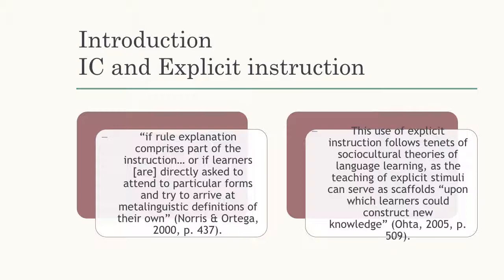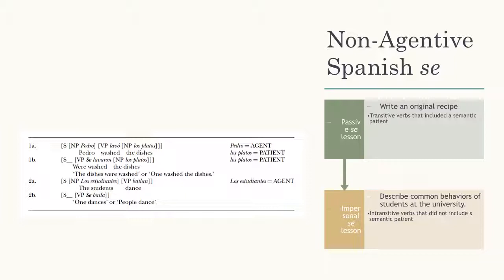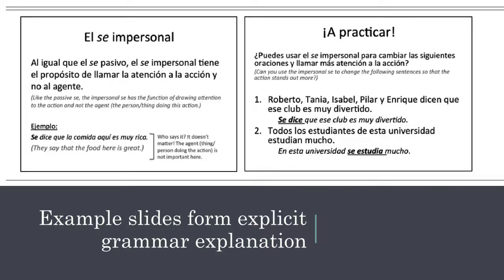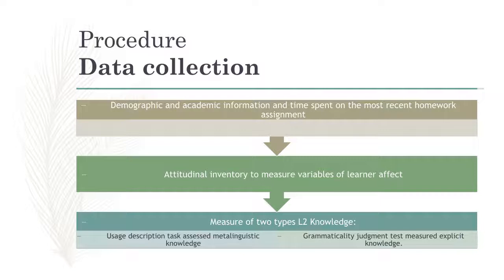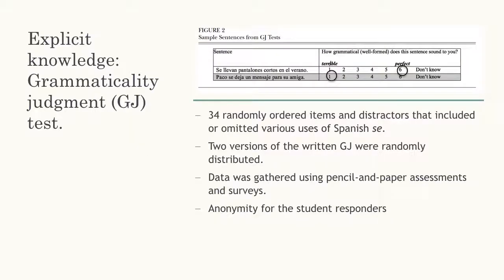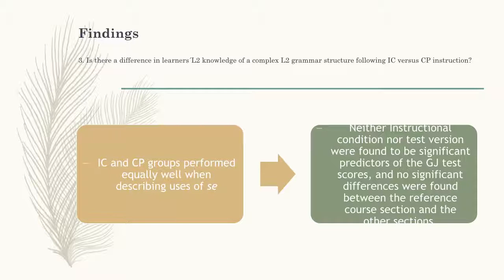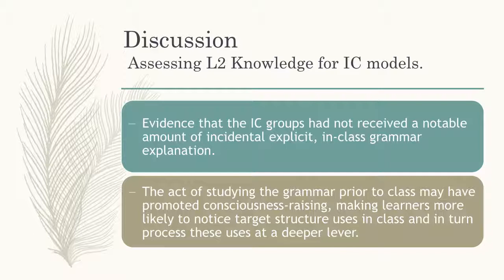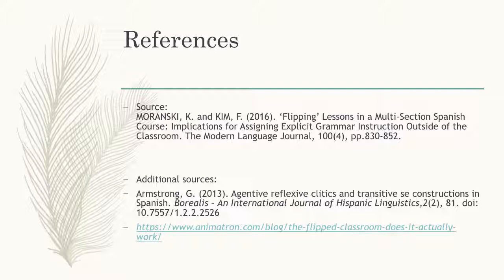Alcocer 860 Article Presentation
"Flipping" Lessons in a Multi-Section Spanish Course: Implementations for assigning Explicit Grammar Instruction Outside of the classroom